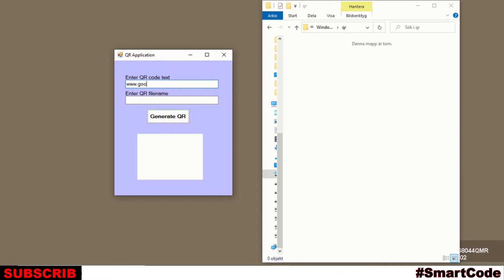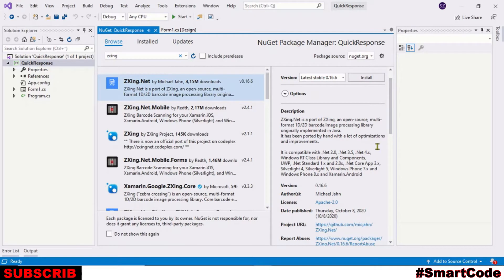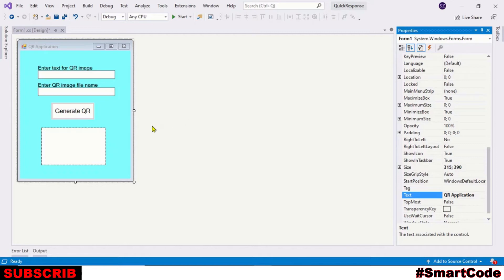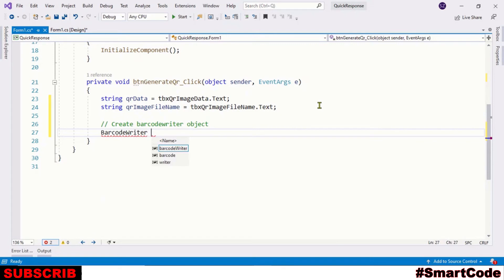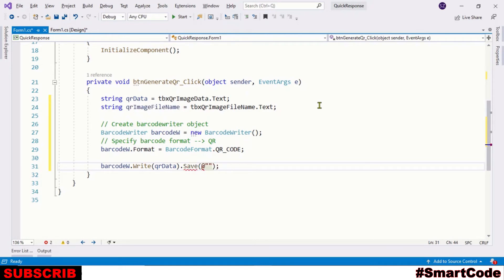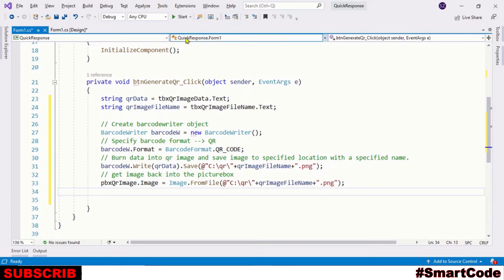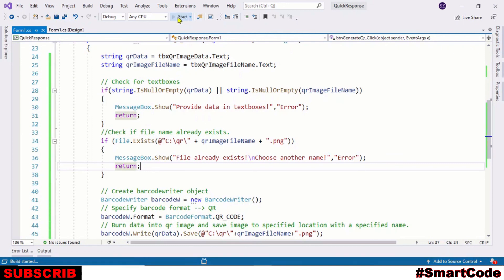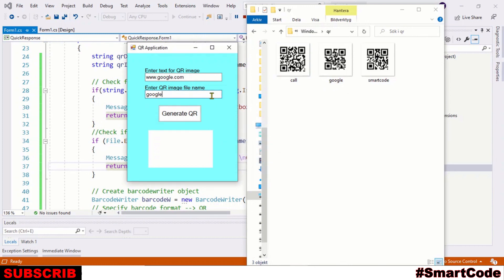C# - Generating QR Code in Windows Form Application | C# tutorial | SmartCode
Hello friends! This is Salar and in this tutorial you will learn how to generate QR images using ZXing.net library. You will learn how install and program with ZXing.net. I hope you like this tutorial.

Similar queries
Generate Barcodes in C# : How To Use Iron Barcode To Create Barcodes & QR Codes in .NET
How to create barcodes using c# and Zxing.net
How to include ZXing.net in C# project.
What is gdi+ error
Generate qr code using zxing c#
C# - Using ZXing.Net to Decode png QR Code
how to create barcode in rdlc report
generate barcode
create and print barcode